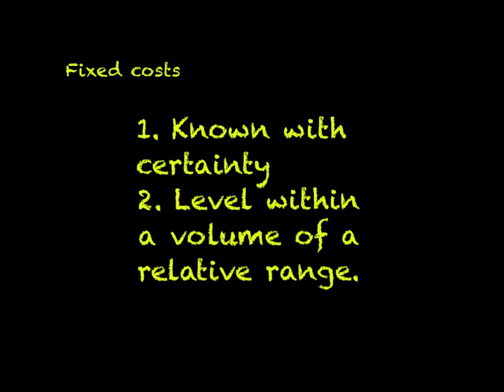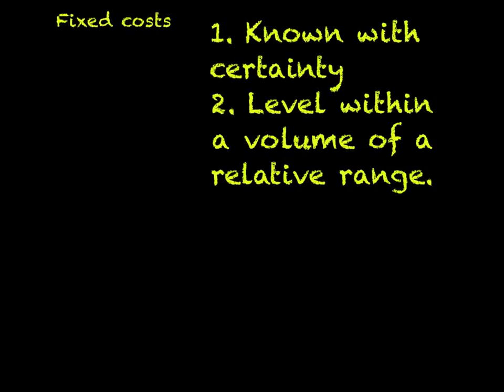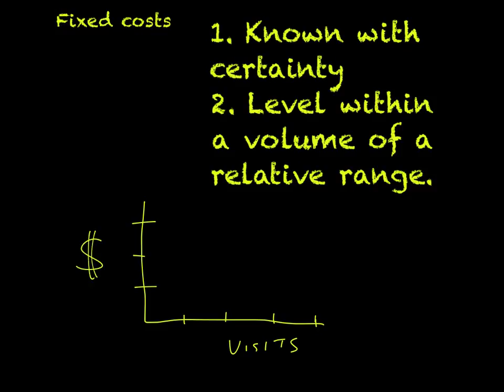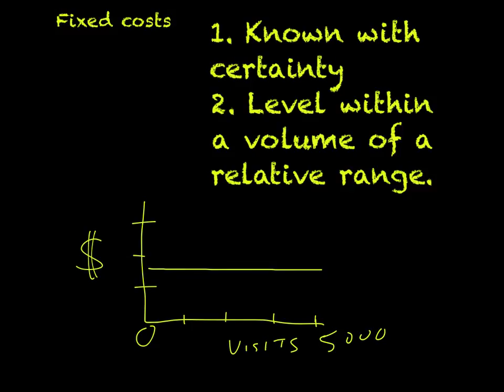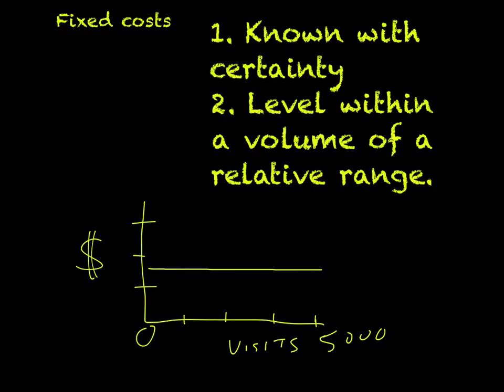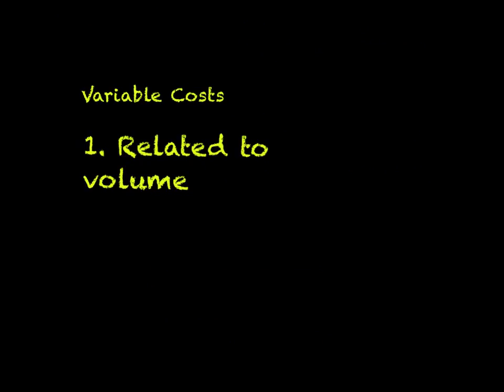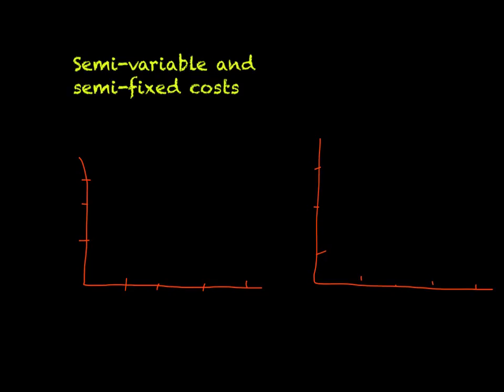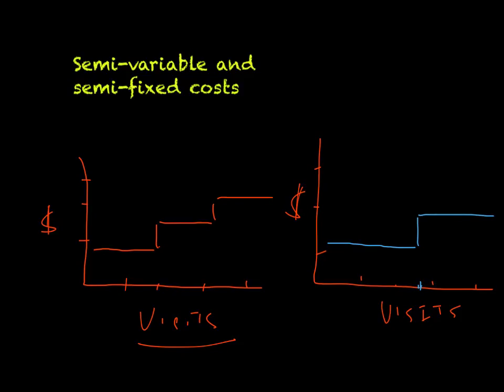HCA 410 Fix and Variable Costs